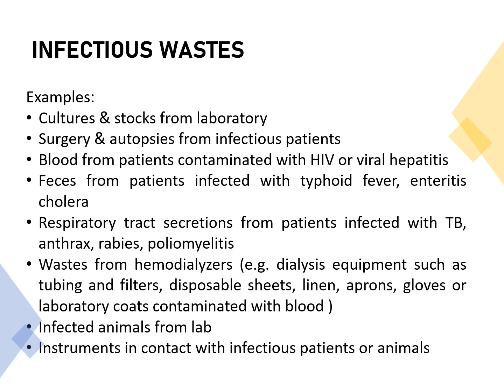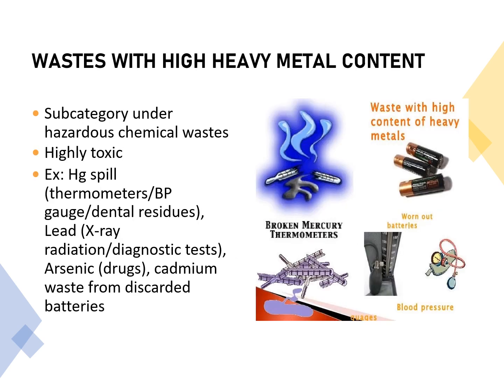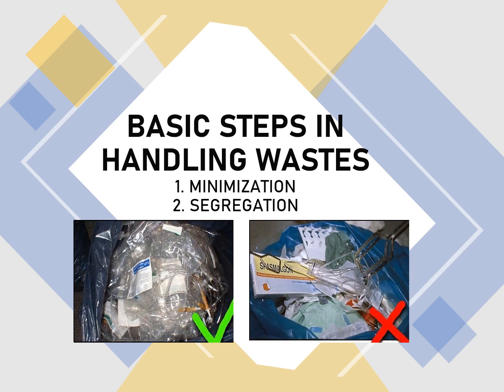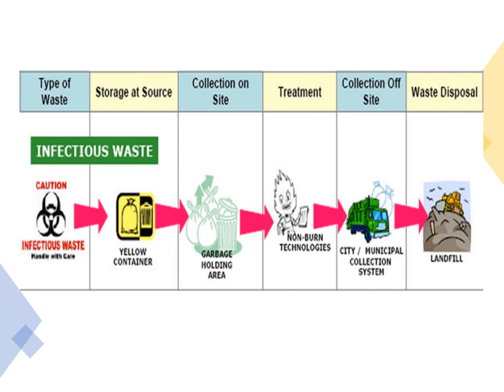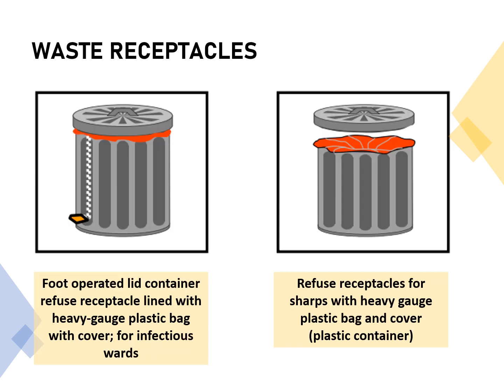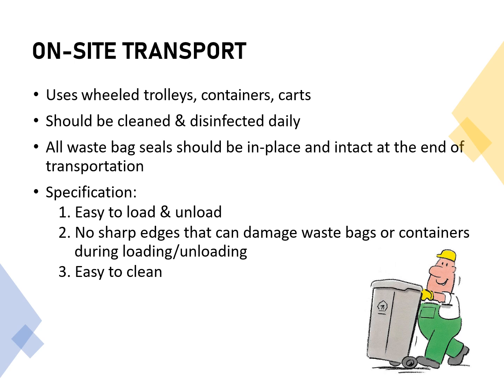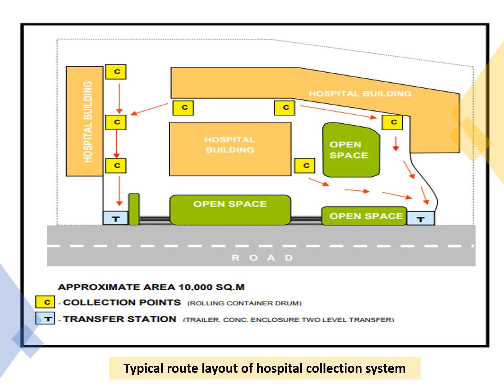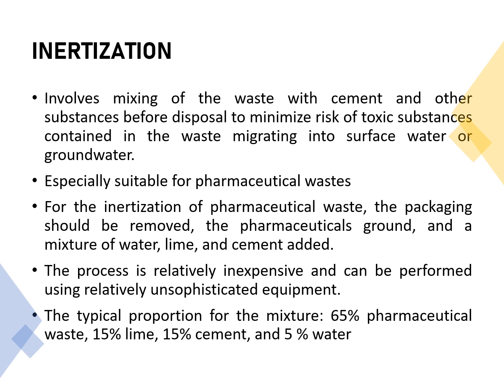HEALTHCARE WASTE MANAGEMENT